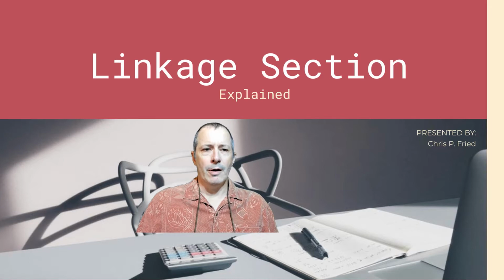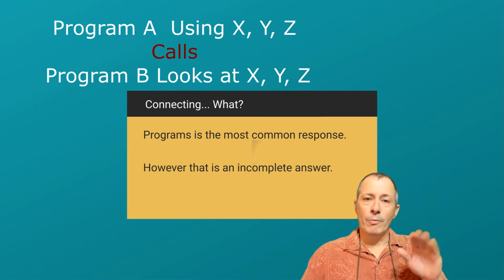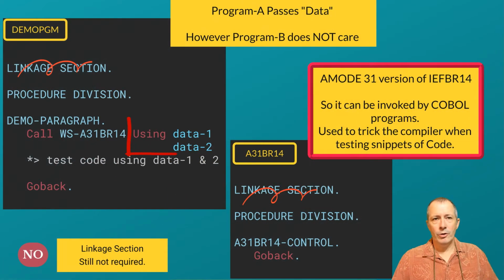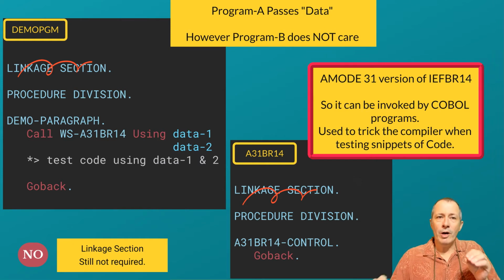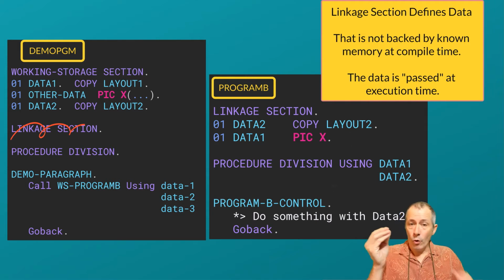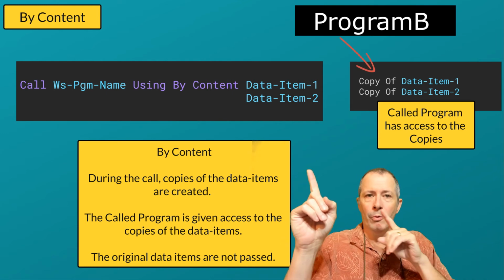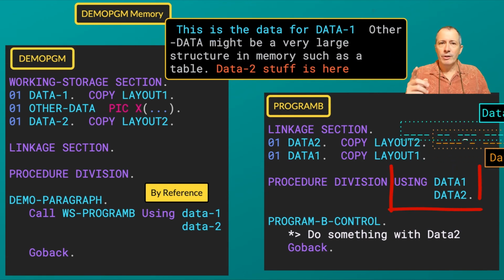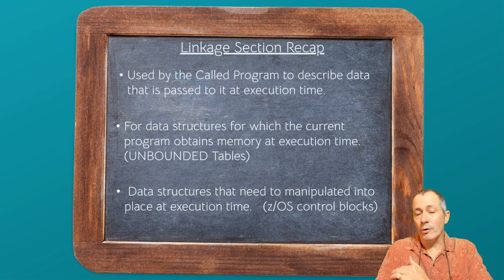COBOL Linkage Section Explained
The Linkage Section in COBOL is used to describe memory structures.
When is the Linkage Section required?

enterprise cobol
linkage section
z/os
dinosaur parkour